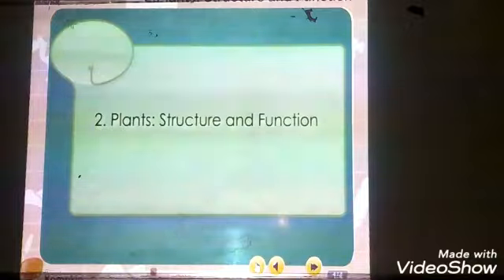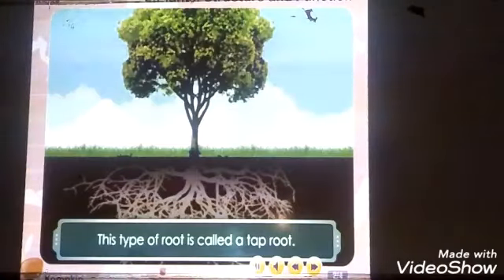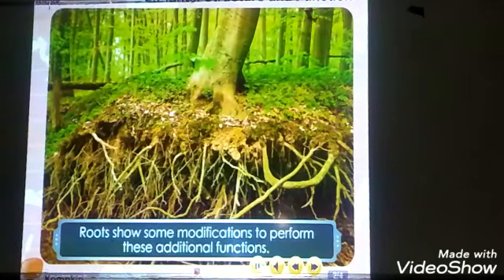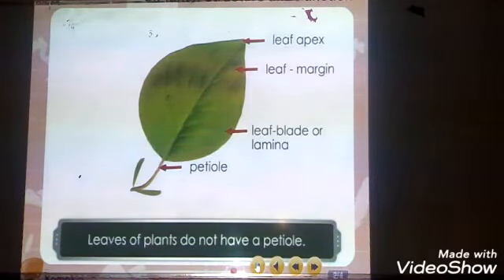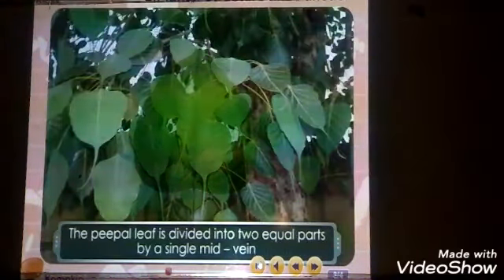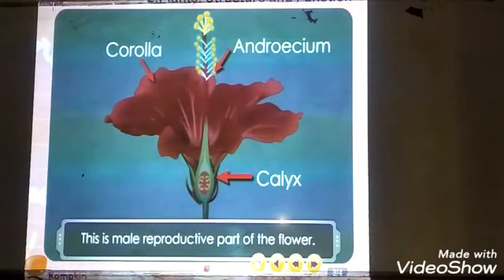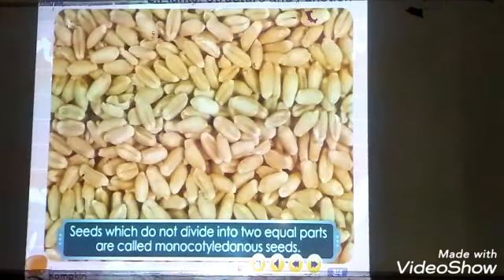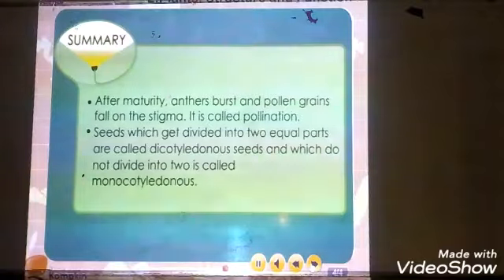7th Science Plants Structure and Functions.